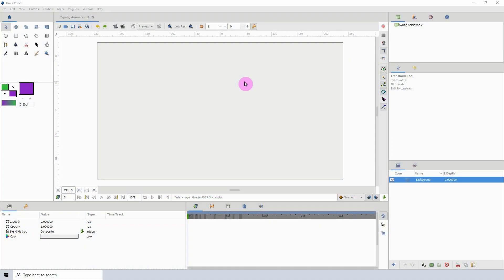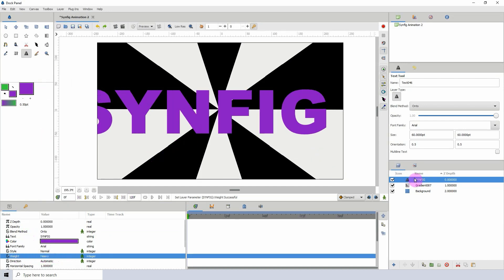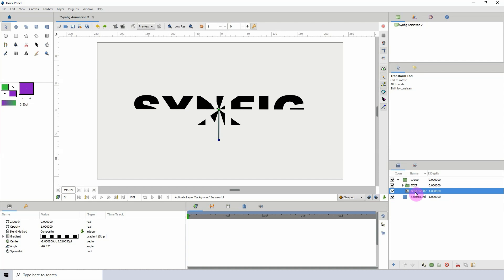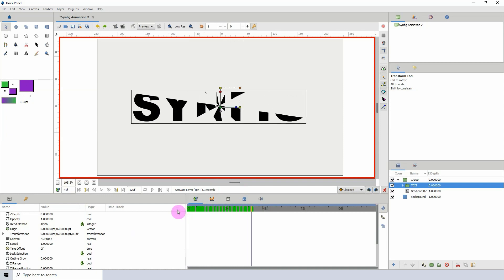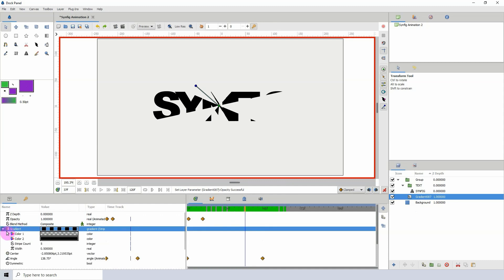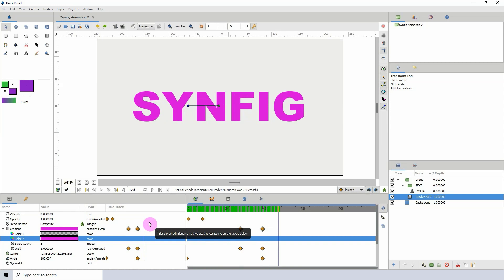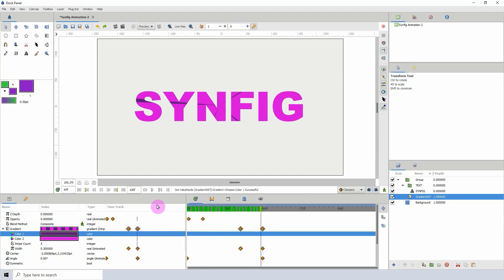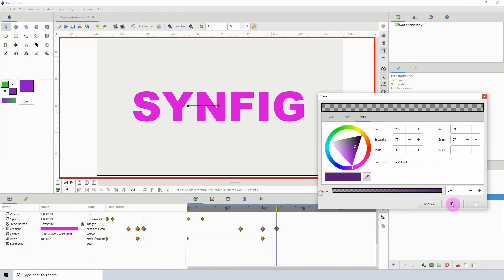Synfig for beginners: 103 - Text Reveal